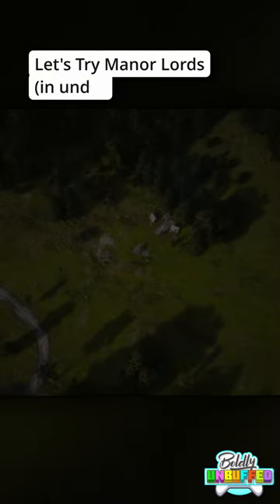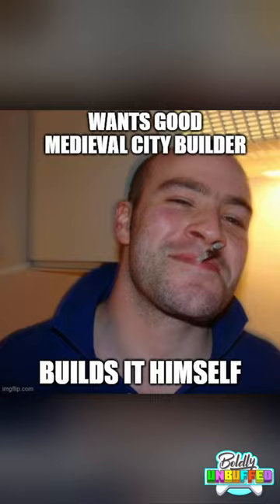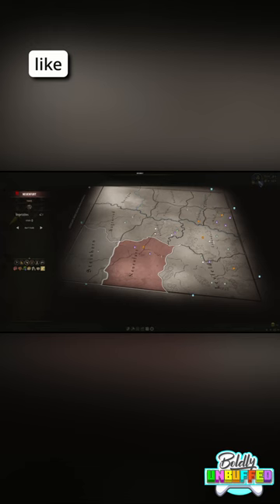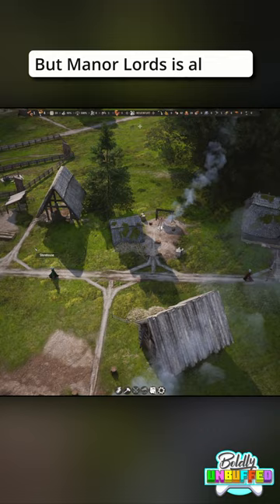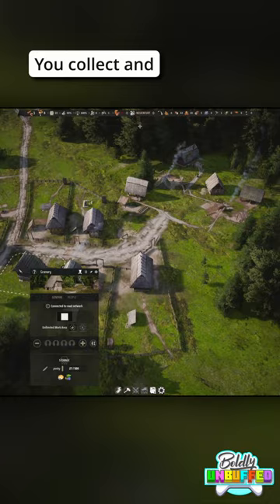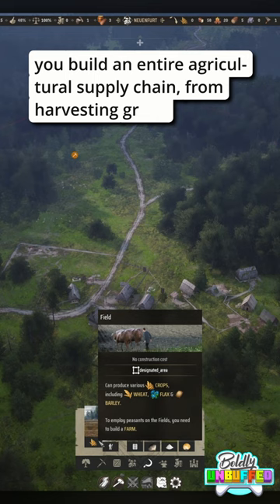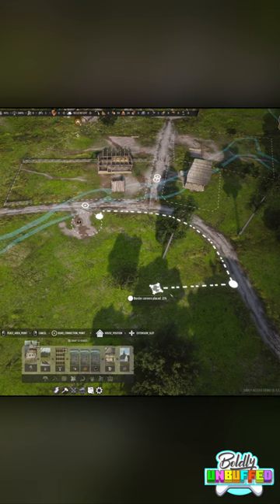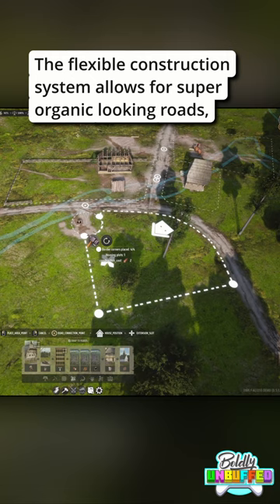Let's Try: Manor Lords (in under a minute)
Let's Try Manor Lords in under a minute, a medieval city builder built by an independent game developer

In my Let's Try series I try out video games for an hour and condense my experience down into a fast paced less than one minute video.